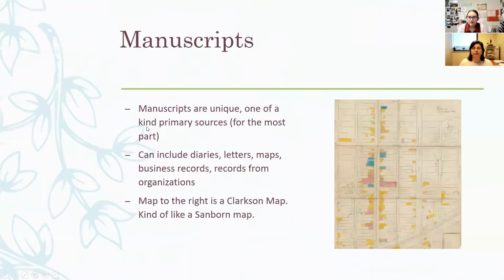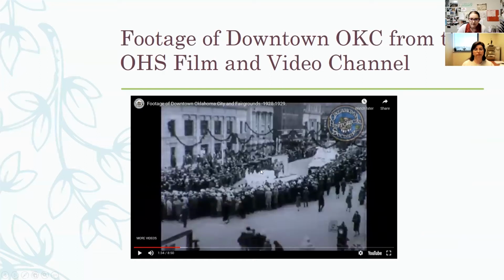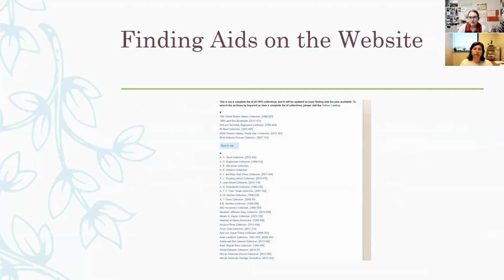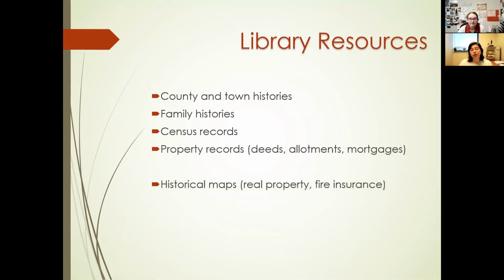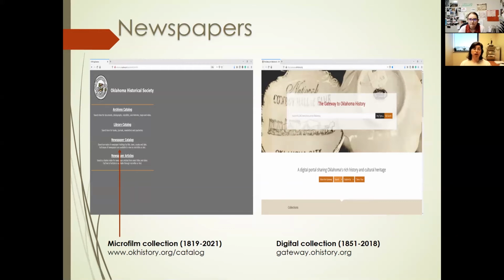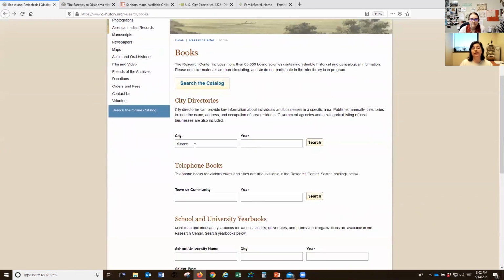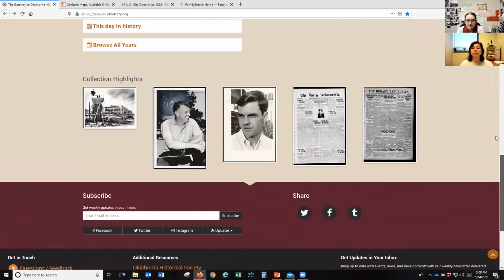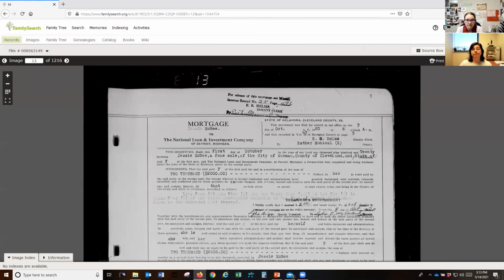Using the OHS Research Center to Research Historic Properties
Learn about the resources available for researching historic properties at the Oklahoma Historical Society (OHS) Research Center in Oklahoma City. OHS Archival Collections Manager Mallory Covington and Published Collections Manager Patricia Nunes demonstrate how to search manuscript collections, film and video, photographs, books, newspapers, and various online resources.